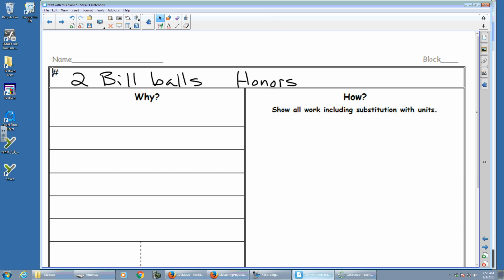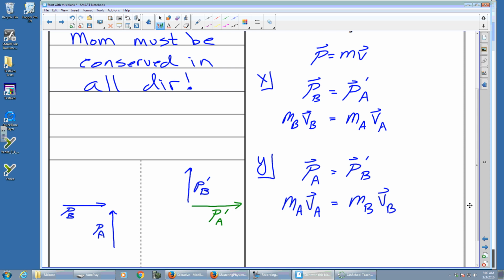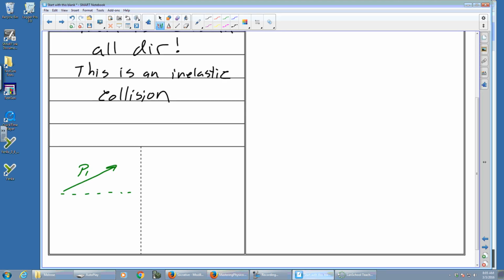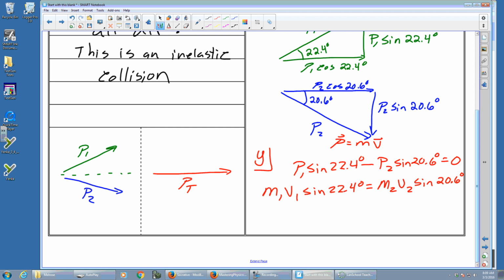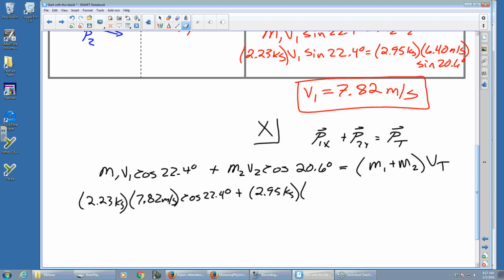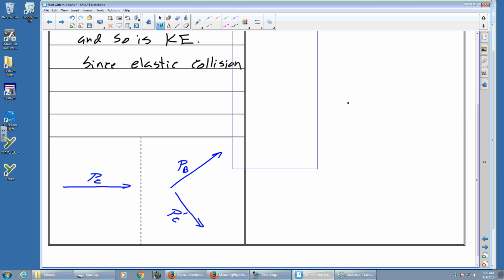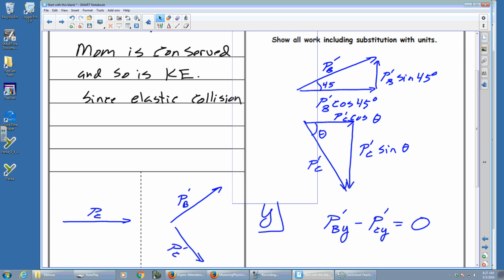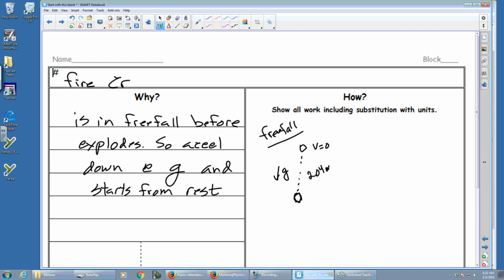Momentum in 2D Problem Set A